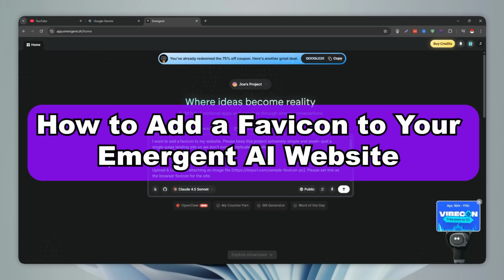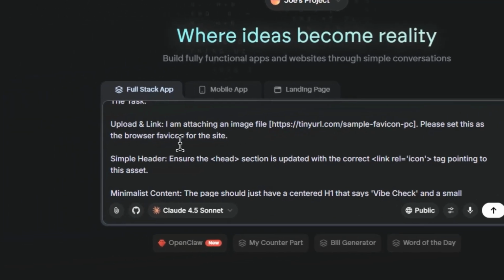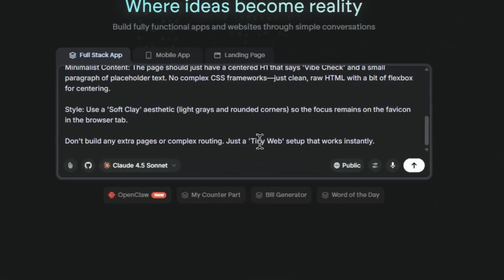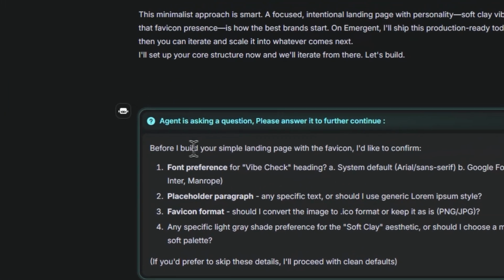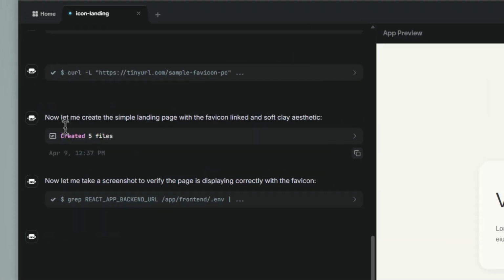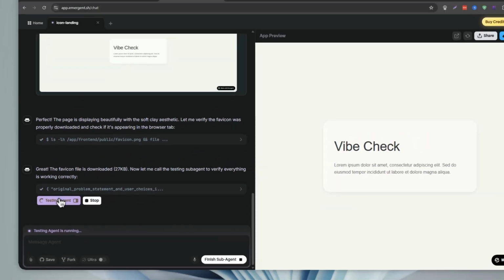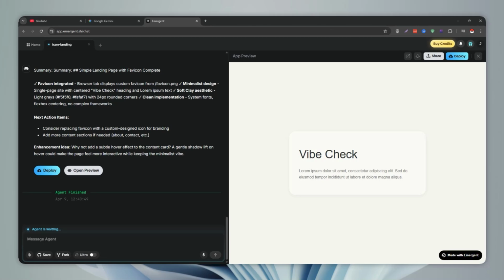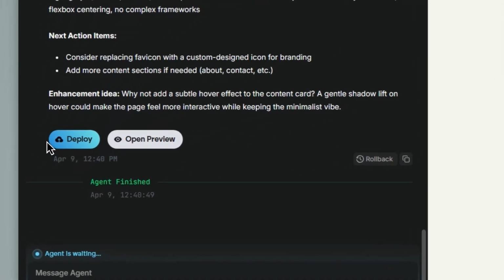How To Add A Favicon To Your Emergent Ai Website (Quick Guide)